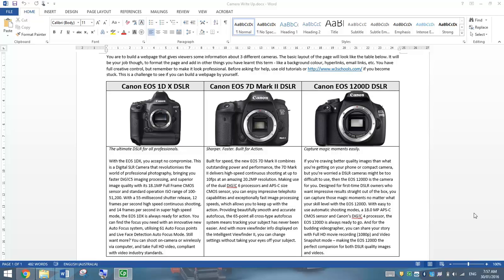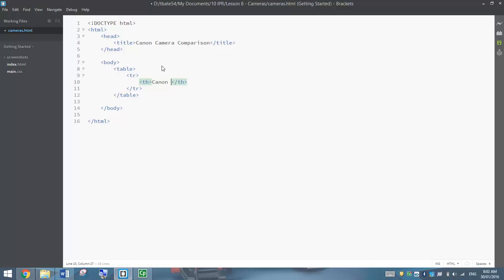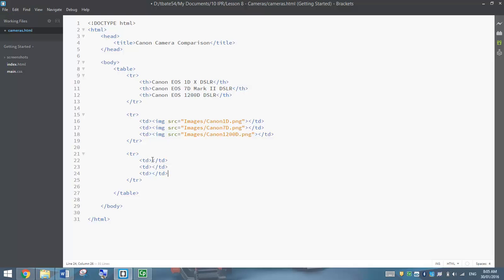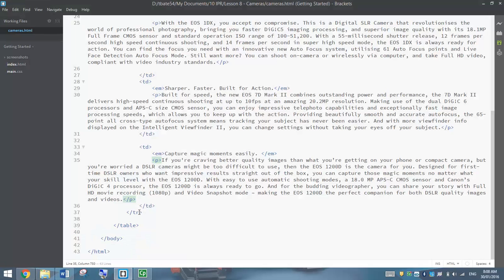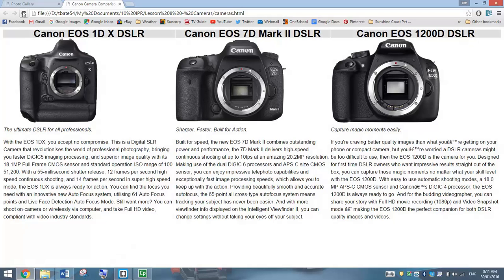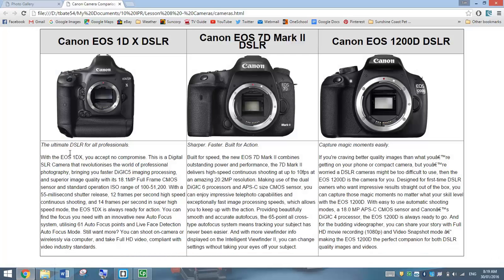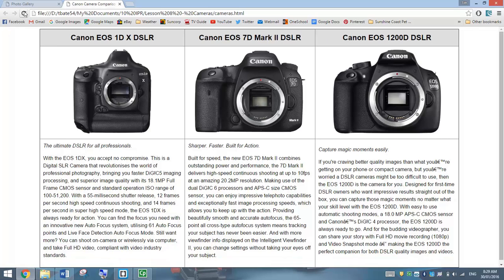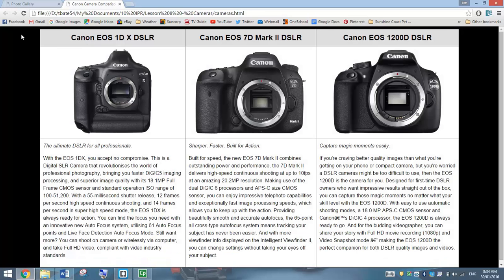Make a Comparison Table Using HTML/CSS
Learn how to make a simple table using HTML & CSS. In this tutorial you will make a comparison between 3 Canon cameras.